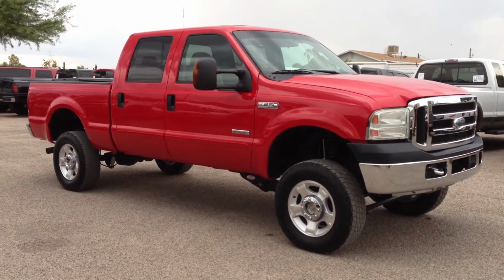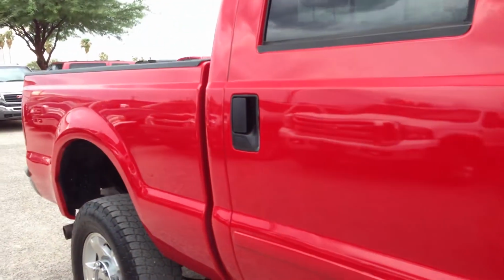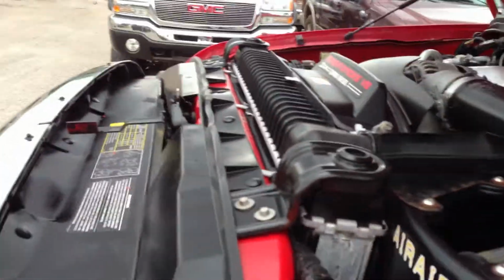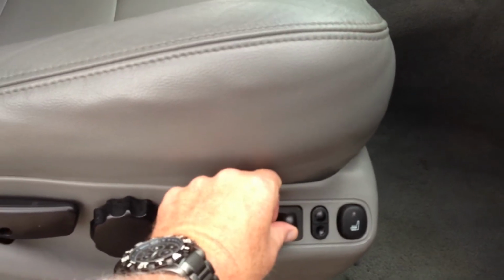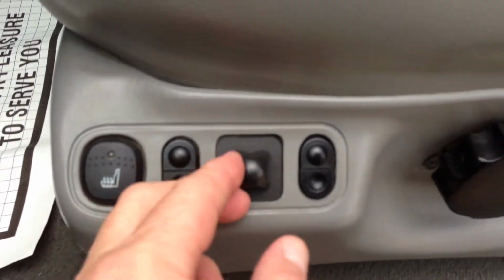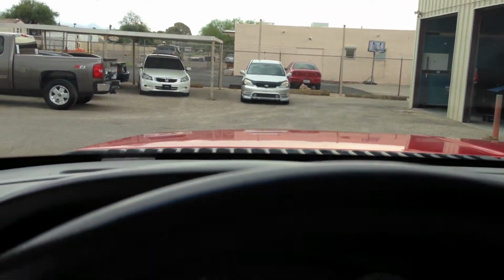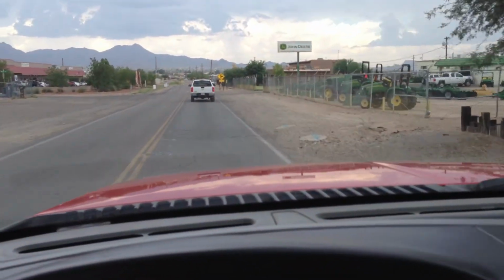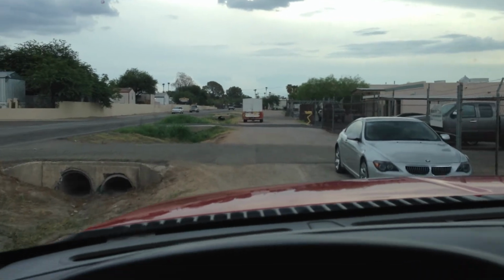2007 Ford F250 Diesel 4x4 Wheel Kinetics